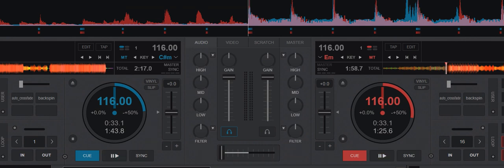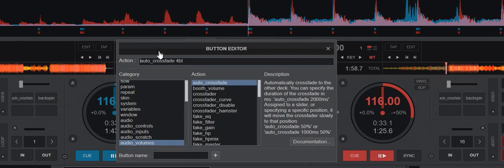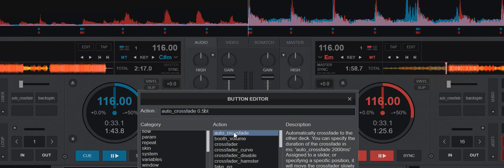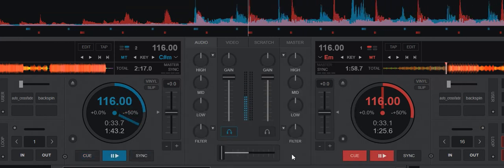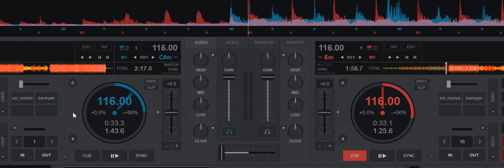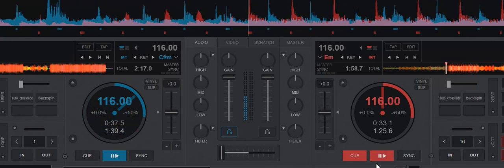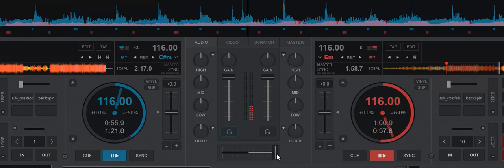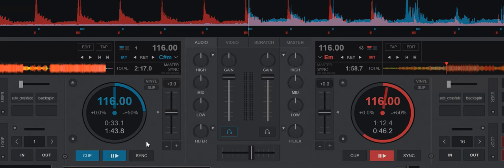Quick n' Dirty: New beat parameters in latest version of VDJ8.5/2021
Starting with VDJ8.5/2021 build 6613 the backspin, video_transition and auto_crossfade features have gotten beat parameters
This video shows a few examples using backspin and auto_crossfade with these beat parameters

Scripts used:
auto_crossfade 4bt
auto_crossfade 1bt
auto_crossfade 0.5bt
backspin 4bt
backspin 1bt